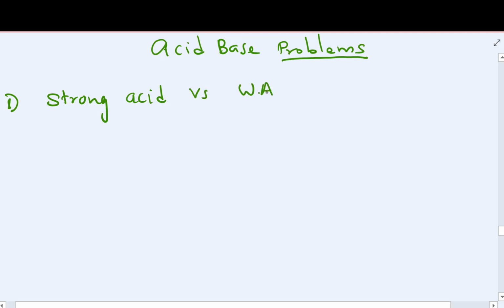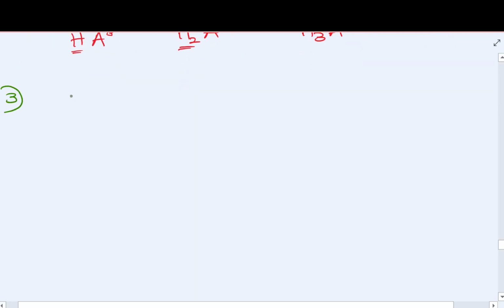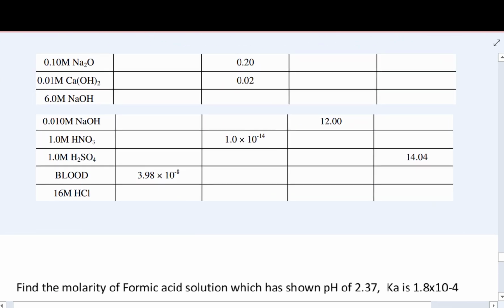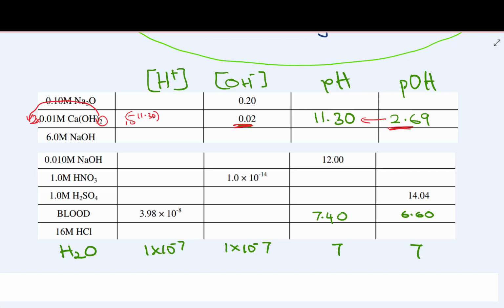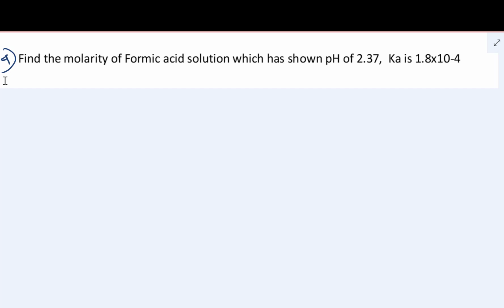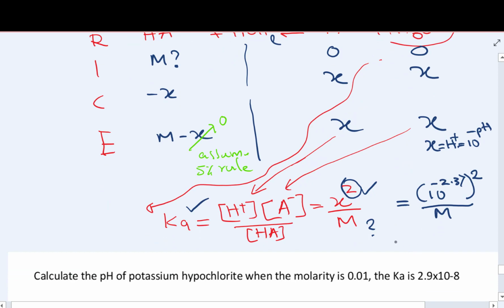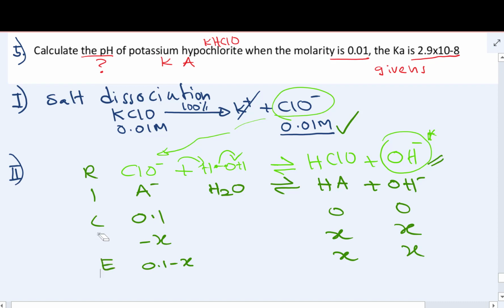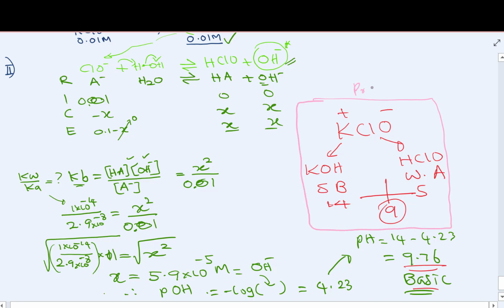pKa, pKb, pKw, pH, pOH interconversion cheatsheet HCN, formic & benzoic acid, salt dissociation ClO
Practice problems, cheat sheet, short cuts of mathy problem-solving. This discussion explains the equilibrium constant for water, acids and bases are important, pH, molarity, acidity, three theories of acid/base; Arrehineus, Bronsted Lowery and Levis theories, why dynamic and not static equilibria. The equilibrium constant for water, acids, and bases, and Le Chatelier’s Principle. pKa, pKb, pKw, pH, pOH calculations and interconversion cheat sheet and table, molarity calculations, HCN, formic acid, benzoic acid, salt dissociation,